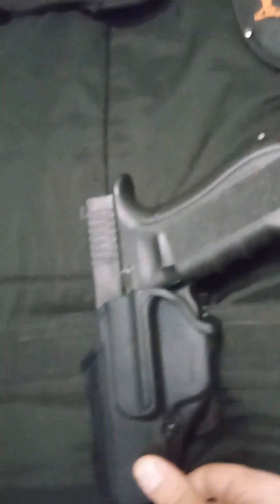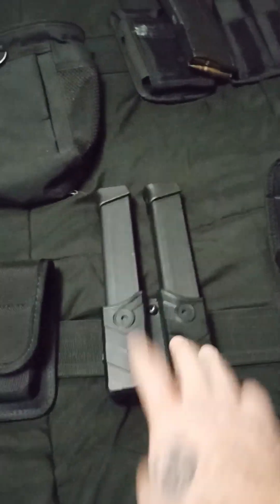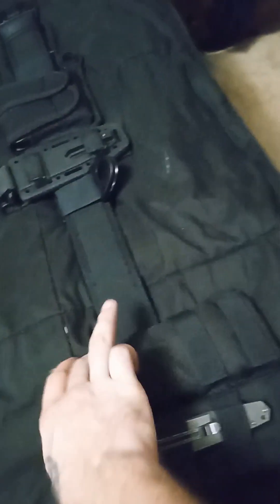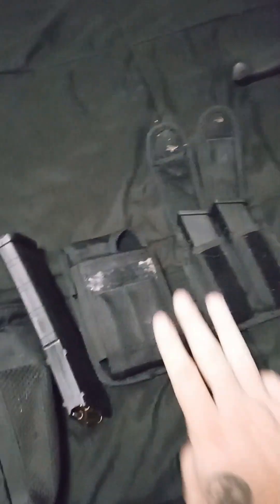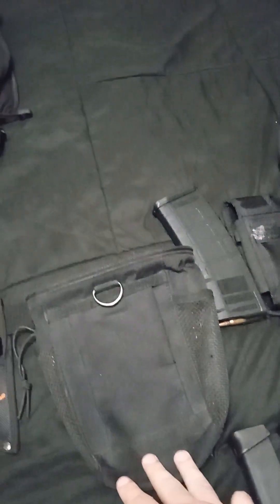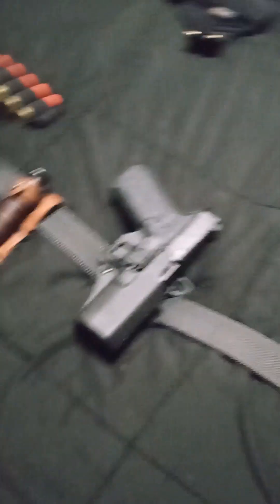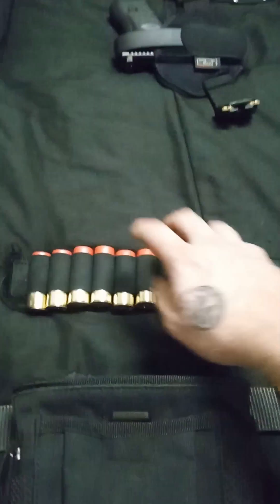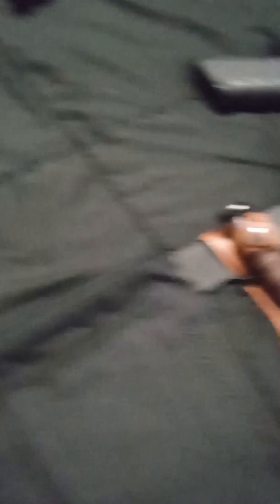gear breakdown: first line of the team.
my buddies belts